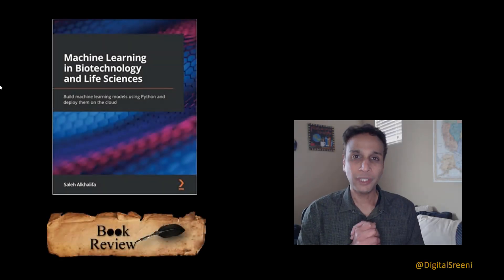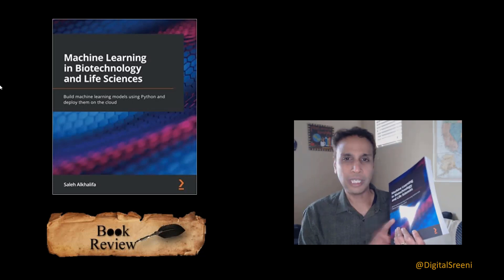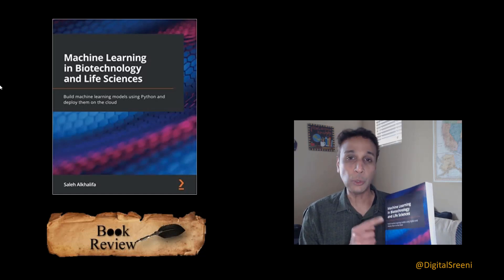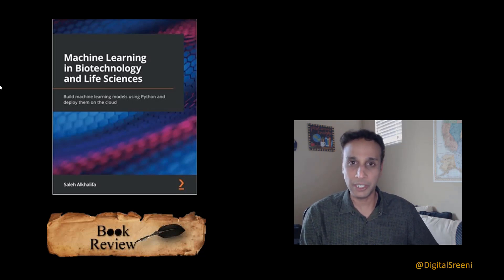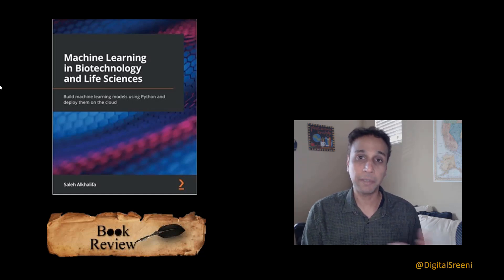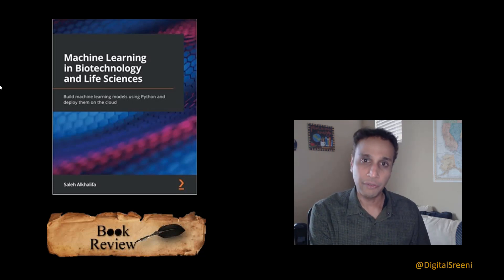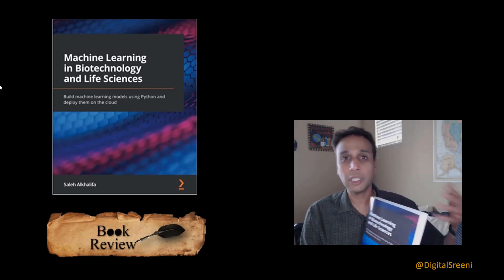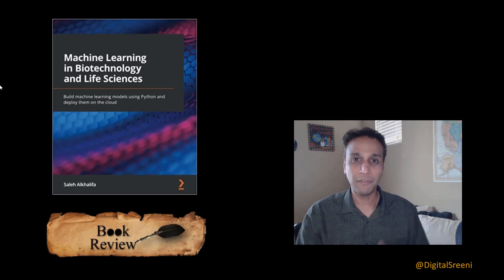Book Review - Machine Learning in Biotechnology and Life Sciences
Link to the book on Amazon